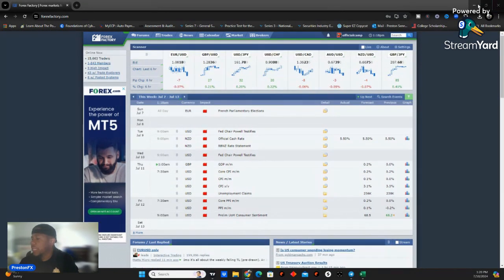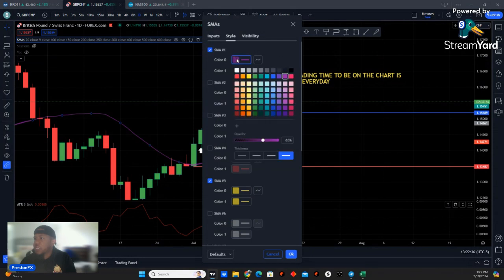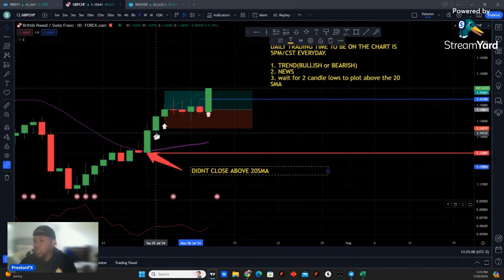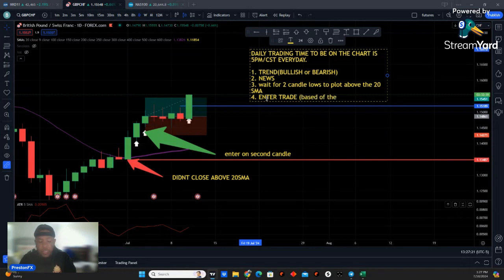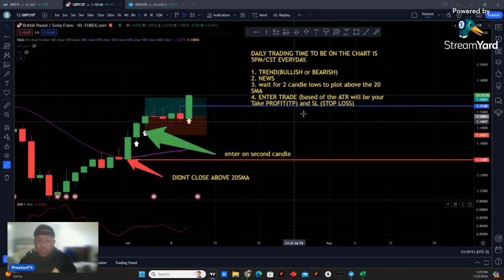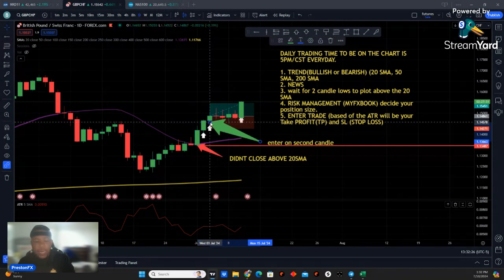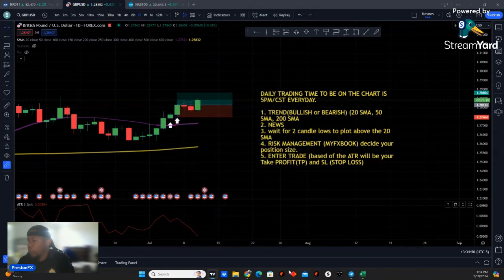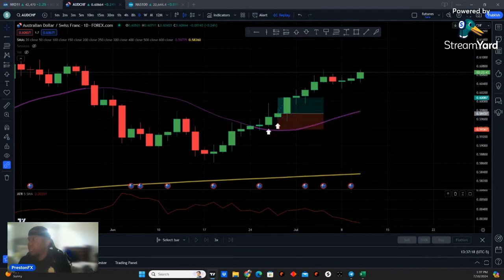Daily Timeframe Strategy (BEST RESULTS)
Learn the Daily Timeframe Strategy for live trading, swing trading, and more. See the best results for forex and futures trading with TopstepX!This channel focuses exclusively on daily timeframe forex swing trading using a rules-based, risk-controlled approach.

Content is centered on market structure, patience, and disciplined execution, not scalping, intraday trading, or hype.

The goal is to help traders develop a simple, repeatable process focused on long-term consistency and capital preservation.